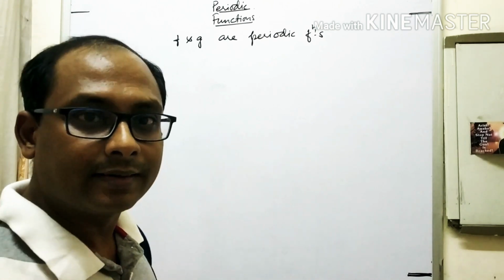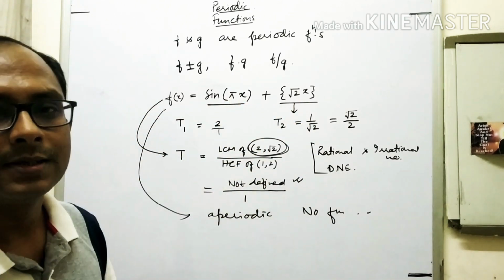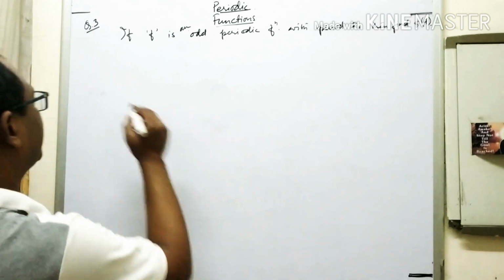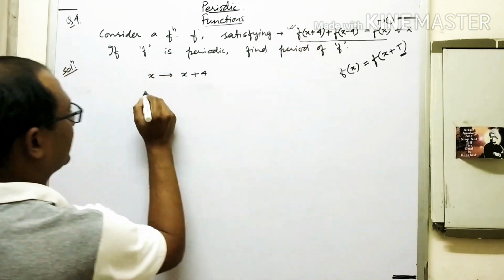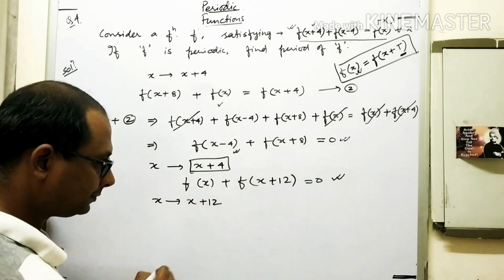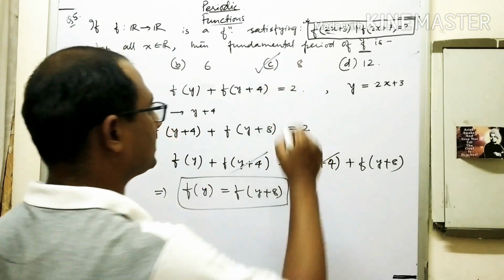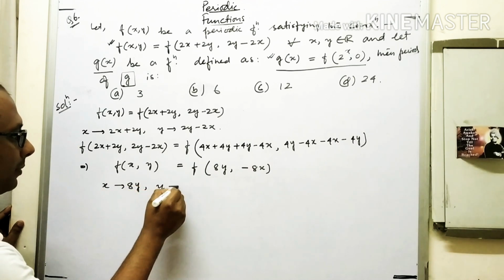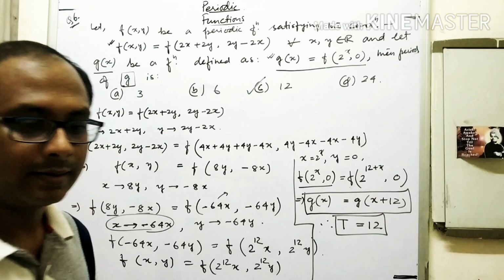PERIODIC FUNCTIONS(Problem Solving): Part#2